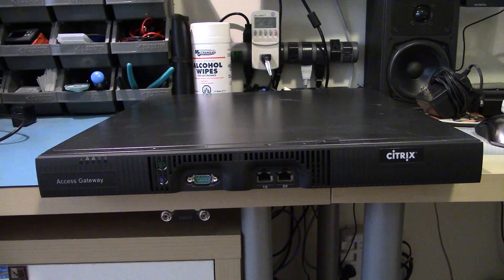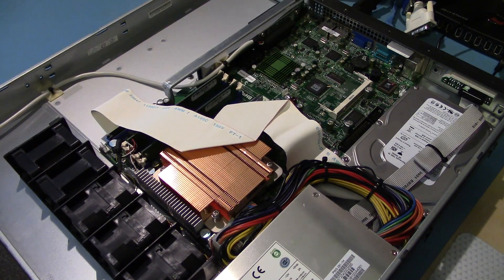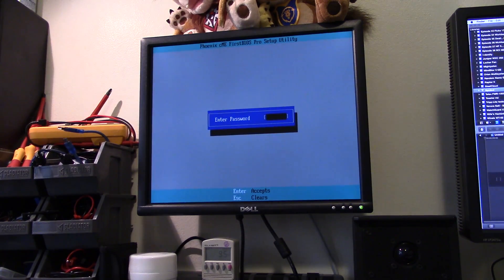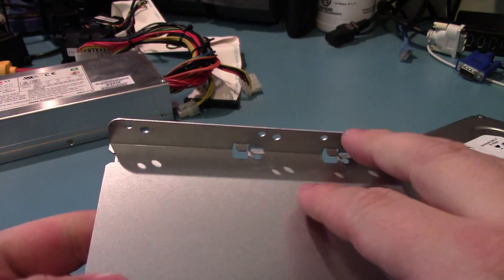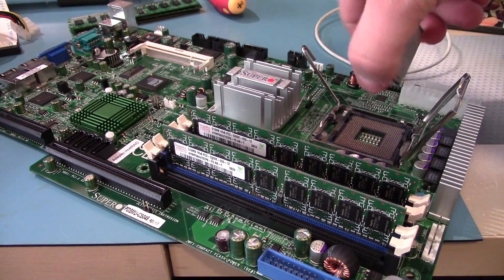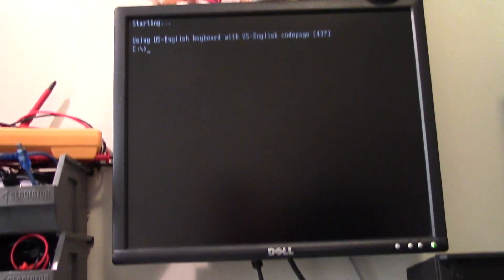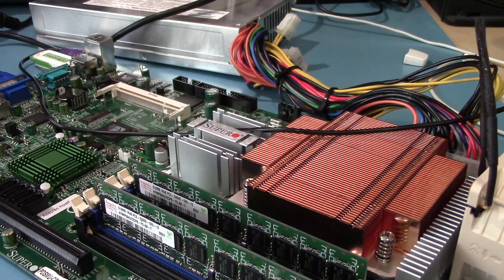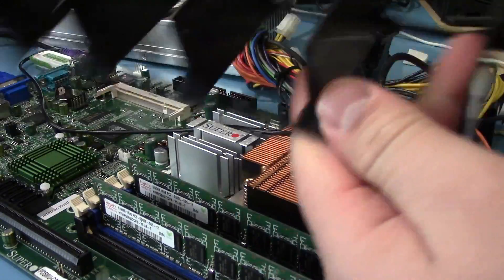Citrix Access Gateway AG-2010 Teardown (and dealing with a BIOS password)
Ripping apart a Citrix Access Gateway model AG-2010. Plus how to deal with a stubborn BIOS password.